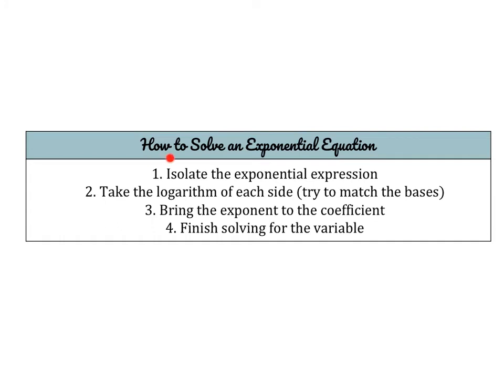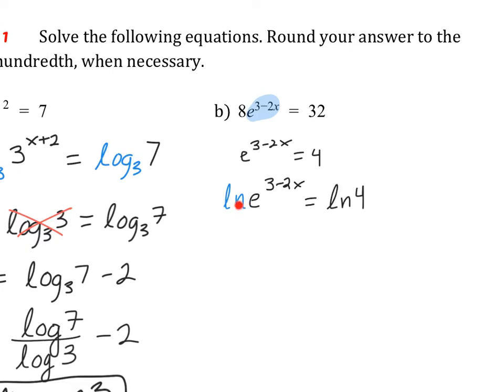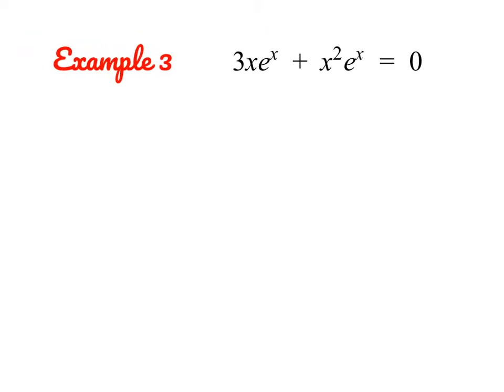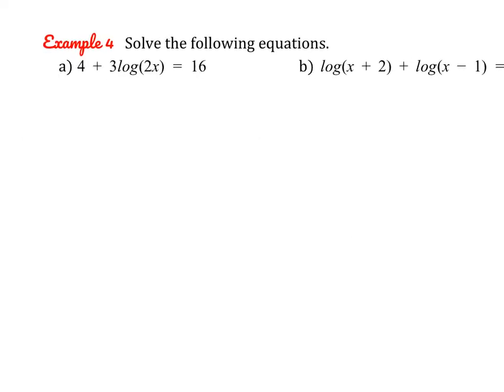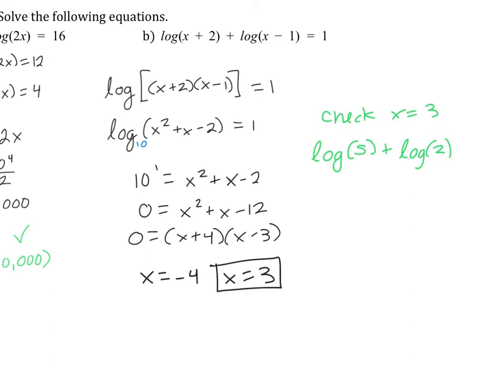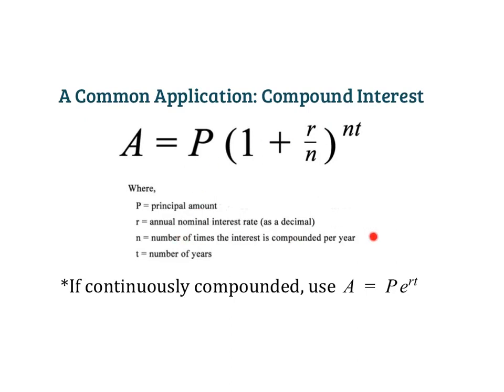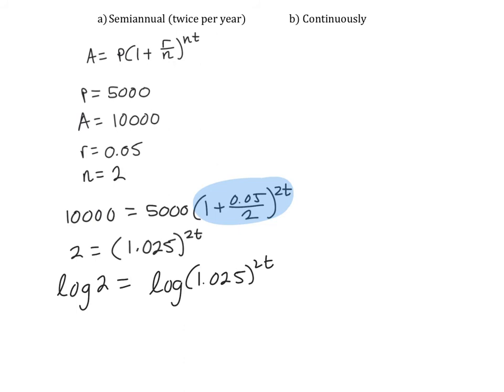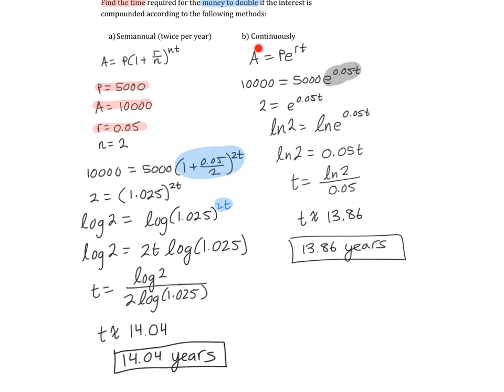Solving Exponential and Logarithmic Equations